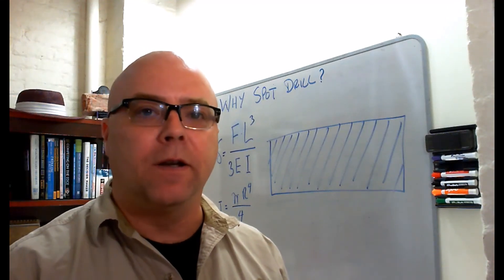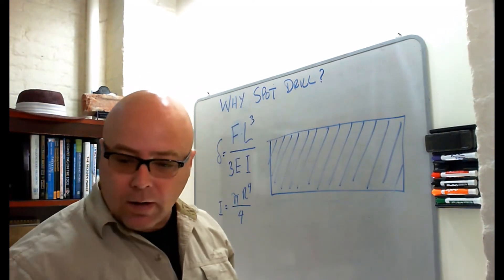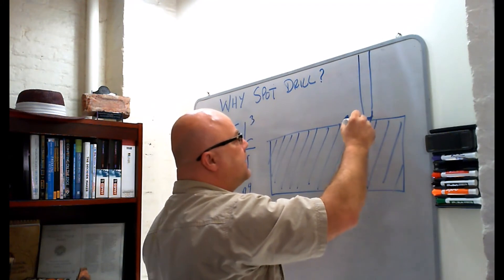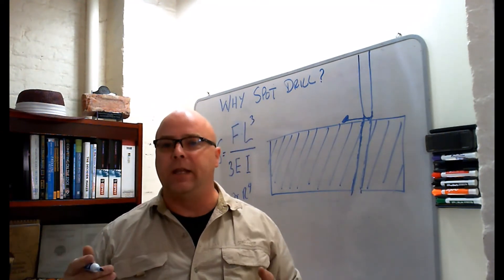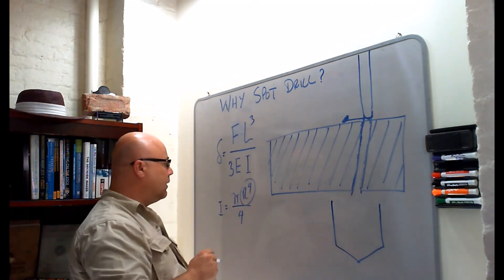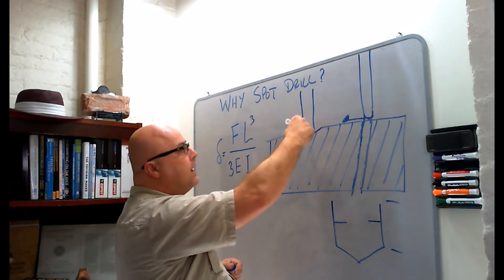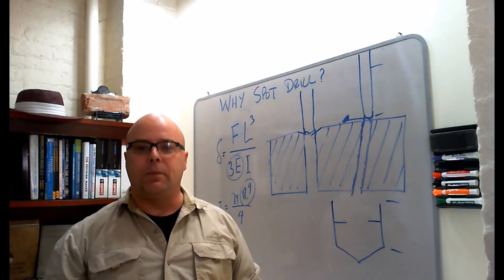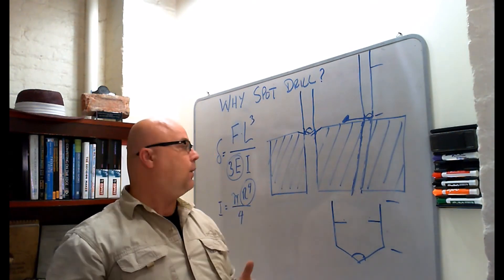Why use a spot drilling operation in CNC Milling or CNC Turrning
if you want to learn more about CNC Machining, Setup of CNC Machine Tools, CNC Programming, and to get access to the best at the machine reference for new operators of HAAS CNC Mills and Lathes.

Spot Drilling operations are done in CNC Milling and CNC Turning in order to guide the final drill into the “spot” we want it to go. Without a spot drilling operation if one side or the other of the drill comes in contact with the material first it will tend to deflect the drill away from the direction of motion of the first flute to make contact. This will actually bend the drill and make the hole crooked and often oval shaped.